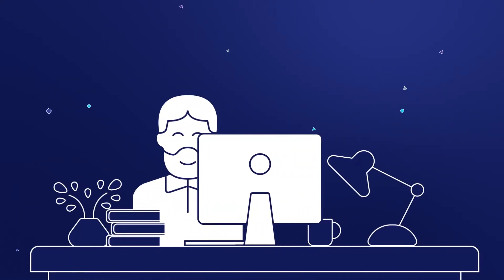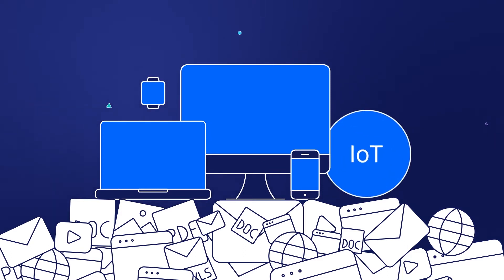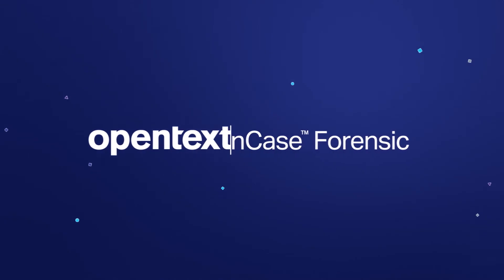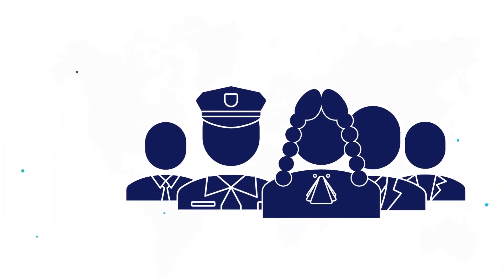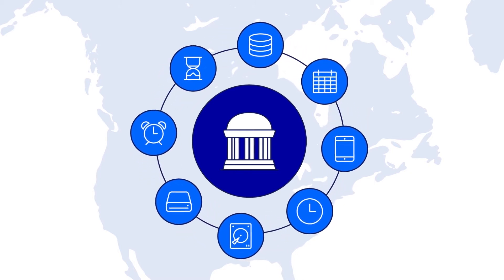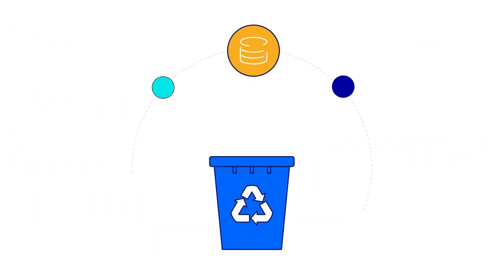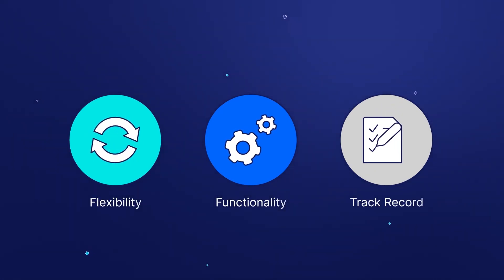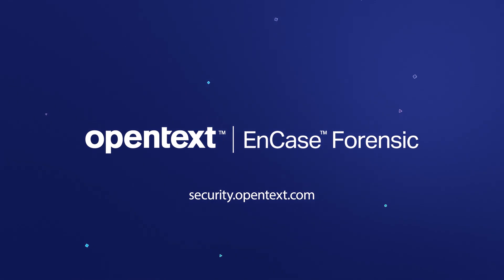Experience the power of EnCase for faster digital evidence processing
OpenText EnCase Forensic provides digital forensic investigators and examiners with the solution they need to quickly, efficiently and reliably uncover evidence needed to solve a case.  With EnCase Forensic, investigators and examiners benefit from the ability to triage, collect, process, analyze and report on important digital evidence.

Watch this video to learn how to close cases faster, reduce case backlog and increase investigative capacity.

to learn more about how OpenText digital forensic solutions can help you solve cases quickly, reduce your case backlog and get to the truth faster.